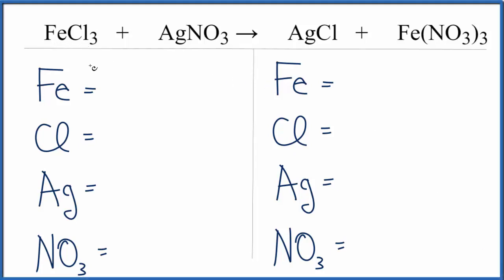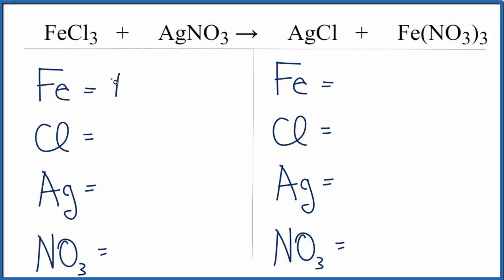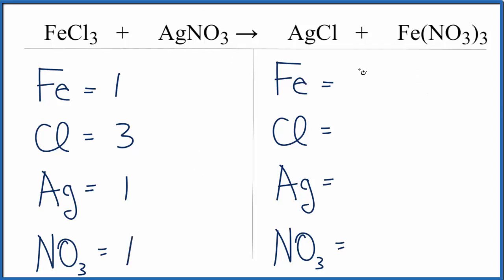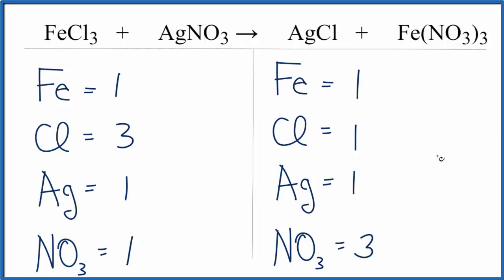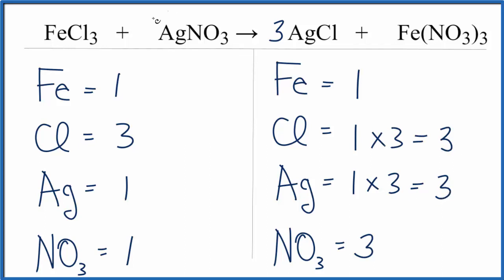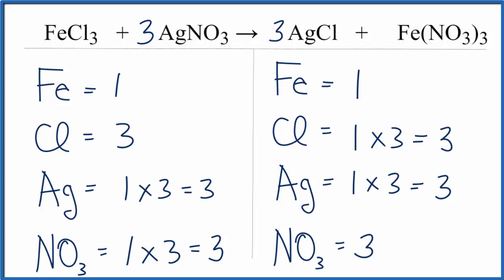How to Balance FeCl3 + AgNO3 = AgCl + Fe(NO3)3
In this video we will balance the equation FeCl3 + AgNO3 = AgCl + Fe(NO3)3 and provide the correct coefficients for each compound.

To balance FeCl3 + AgNO3 = AgCl + Fe(NO3)3 you will need to be sure to count all of atoms on each side of the chemical equation.

Once you know how many of each type of atom you can only change the coefficients (the numbers in front of atoms or compounds) to balance the equation for Iron (III) chloride + Silver nitrate .